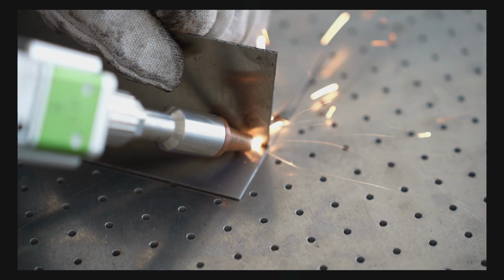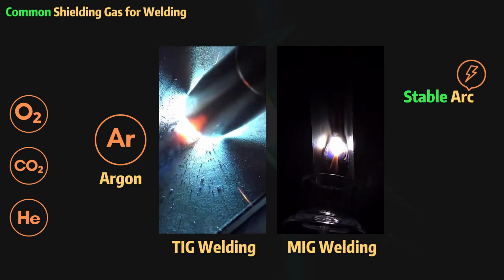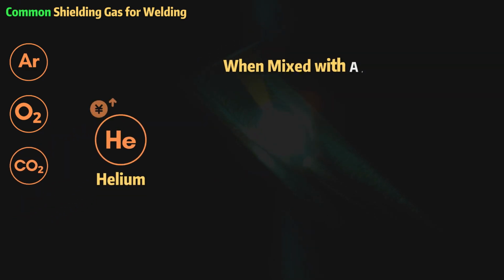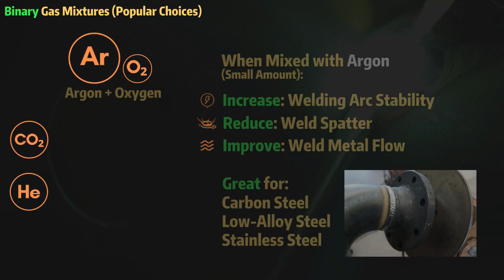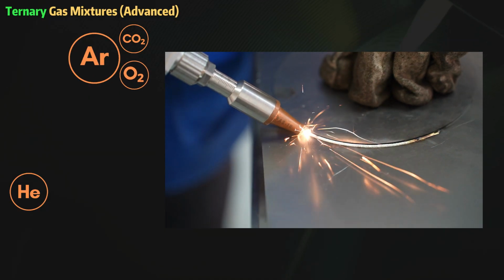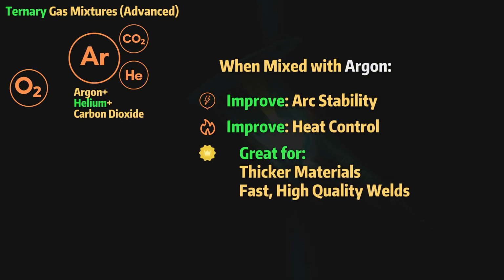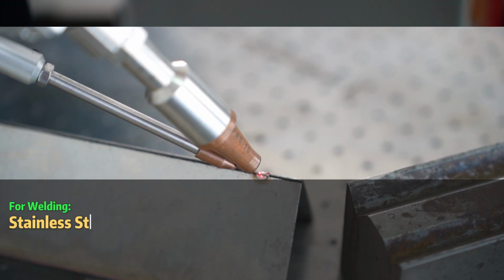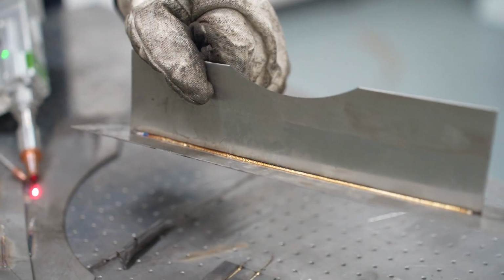Shielding Gas 101 (Why Welds Fail😢)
🙌Shielding gases play a crucial role in various welding processes, including Laser Welding, TIG (Tungsten Inert Gas), and MIG (Metal Inert Gas) welding.

🤔Understanding these gases and their applications is essential for achieving high-quality welds.

👀Selecting the right shielding gas is key to successful welding. Each gas has unique properties that can influence the welding process and the final outcome.

😉Understanding these characteristics allows welders to make informed decisions, leading to stronger and more reliable welds.

🤗Whether you are new to welding or a welding veteran, this video will provide information on handheld laser welding that you never thought you needed.

✅Need help to jump-start your laser welder?

👍Here is a Comprehensive Reference List we made, with detailed recommended welding thickness for different laser power and metal types, choosing the suitable shielding gas:

for more delightful content, with daily news article updates and some hot takes about laser technologies!

🤔Since you click open the description, why not also check these videos out?

We are sending more high-quality content your way, don’t miss out!

🕔Time stamps:
00:25 Intro
01:16 Common Shielding Gas for Welding
02:06 Binary Gas Mixtures (Popular Choices)
02:52 Ternary Gas Mixtures (Advanced)
04:02 Shielding Gas Examples